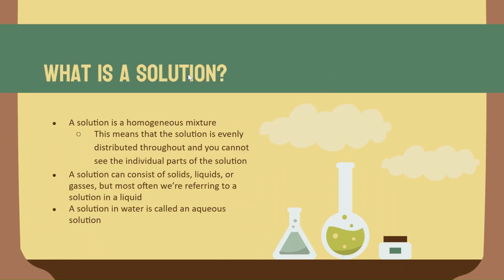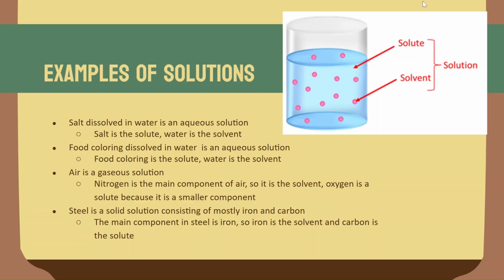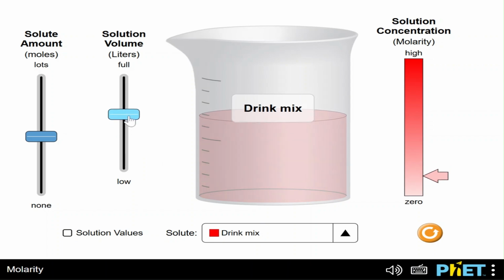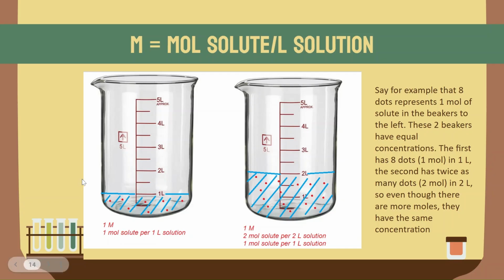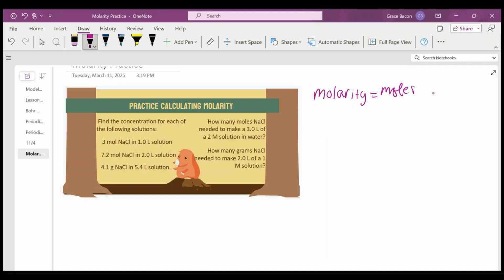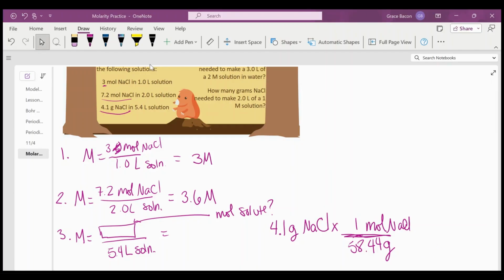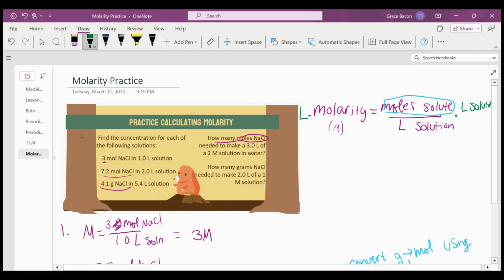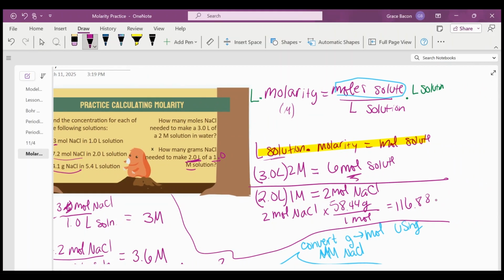Solutions, Concentration & Molarity